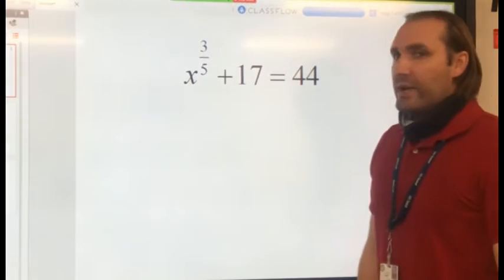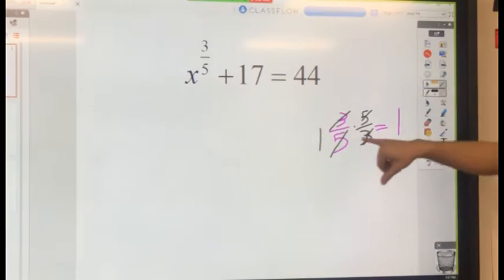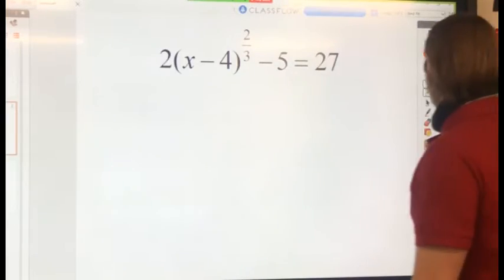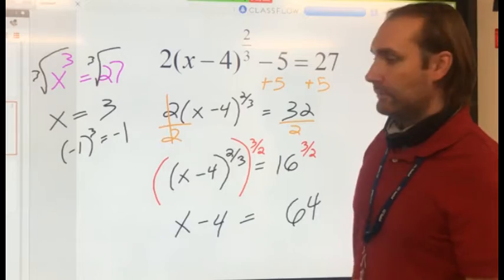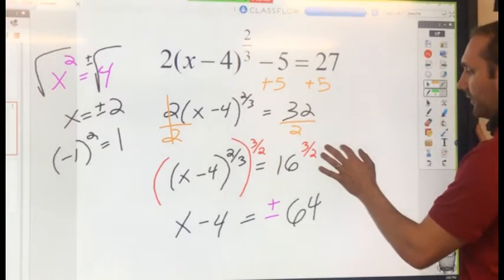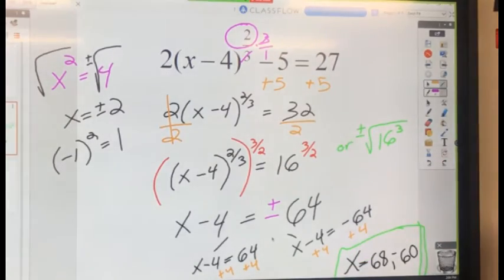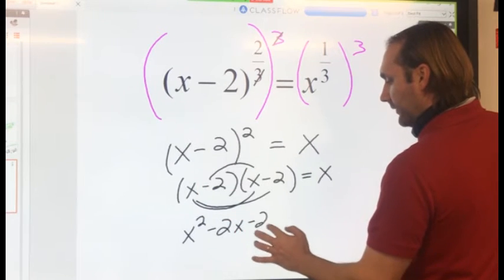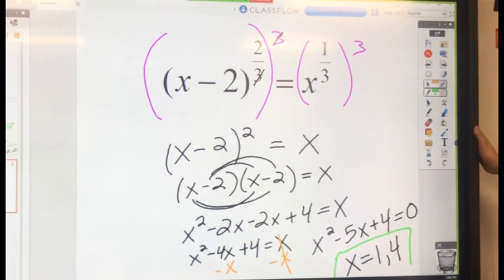CA 5-7 (Solving Equations with Rational Exponents)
12/8/2020